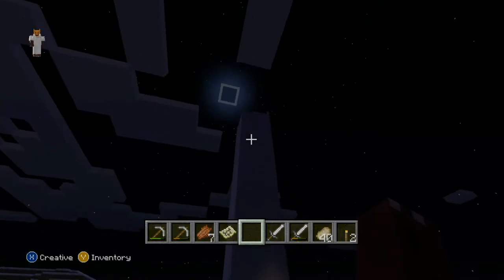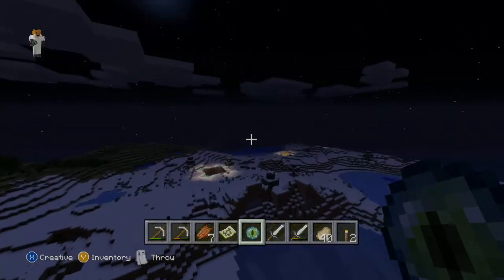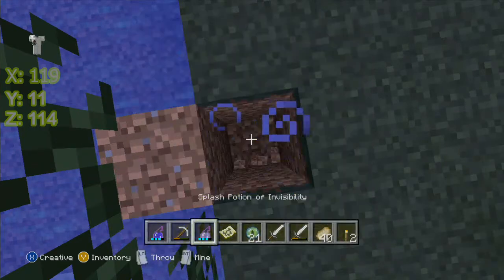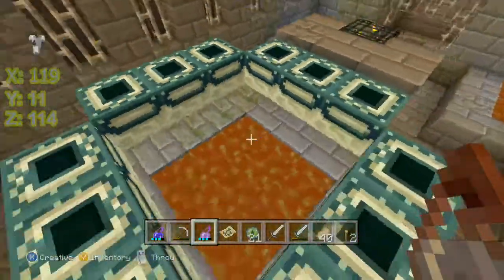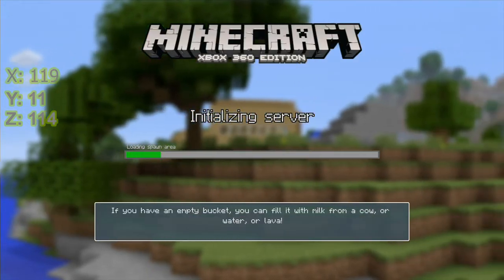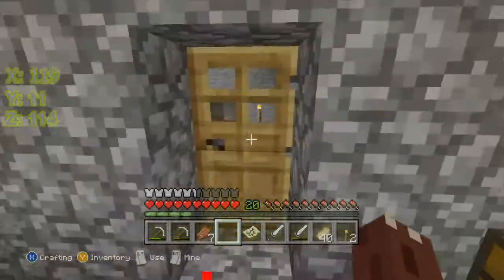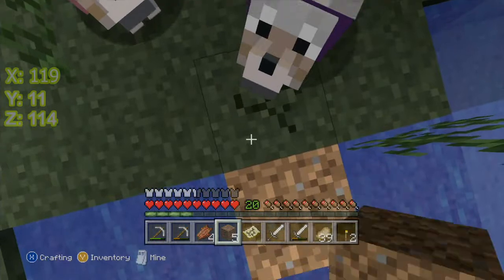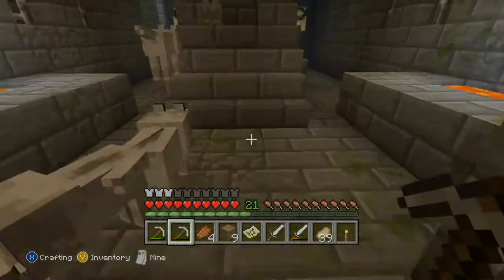Minecraft 'The End' Helper Guide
Fox lends a Helping Hand as he attempts to show an easier way to get the "The End?" Achievement for Xbox 360 Minecraft.